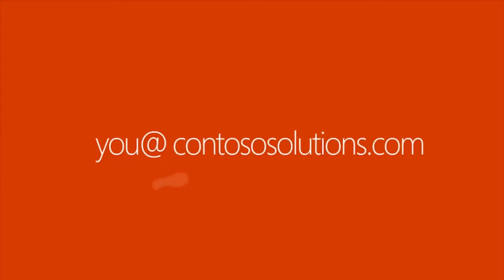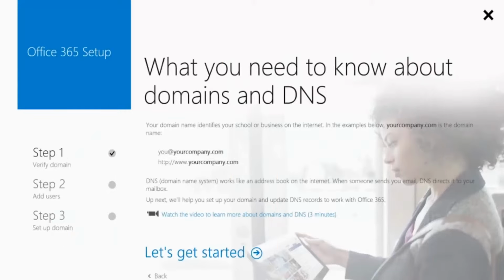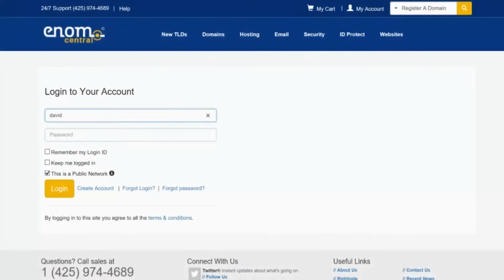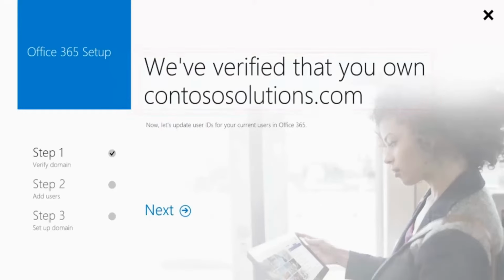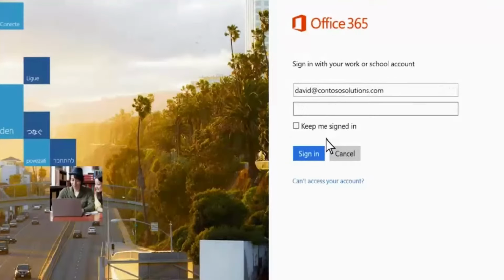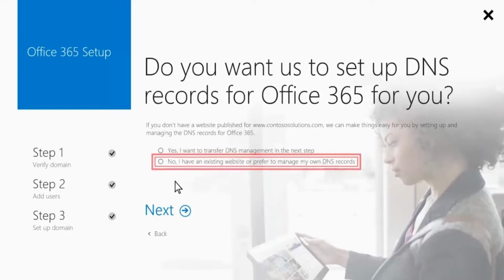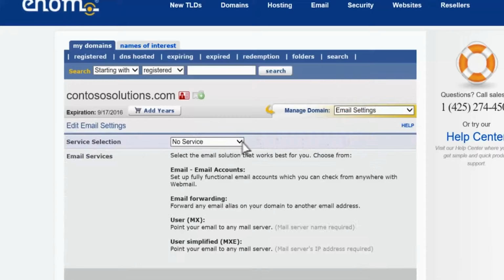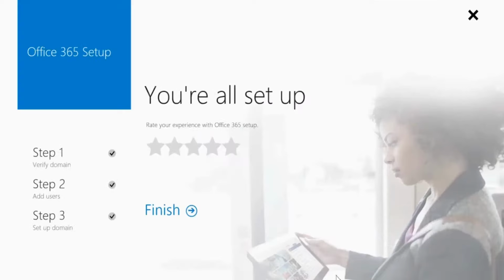Add your users, domain and verify your domain in Office 365.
This Office 365 shows you the first steps that you have to do as an administrator to add your users and a domain towards Office 365 and verify that domain as well, which is necessary before you can use services like the login to , Exchange Online, Sharepoint etcetera. Explained in a few steps, you see here your first steps into the Office 365 tenant. Questions on this Office 365 topic?
Este Office 365 le muestra los primeros pasos que debe realizar como administrador para agregar sus usuarios y un dominio a Office 365 y verificar también ese dominio, lo cual es necesario antes de poder usar servicios como el inicio de sesión en .com, Exchange Online, Sharepoint etcétera. Explicado en unos pocos pasos, puede ver aquí sus primeros pasos en el inquilino de Office 365. ¿Preguntas sobre este tema de Office 365?
यह Office 365 आपको पहले चरण दिखाता है जो आपको अपने उपयोगकर्ताओं और Office 365 के लिए एक डोमेन जोड़ने के लिए एक व्यवस्थापक के रूप में करना होगा और उस डोमेन को भी सत्यापित करना होगा, जो कि जैसी लॉगिन सेवाओं का उपयोग करने से पहले आवश्यक है .com, एक्सचेंज ऑनलाइन, शेयर पॉइंट वगैरह। कुछ चरणों में समझाया गया है, आप यहाँ अपने पहले चरणों को Office 365 किरायेदार में देखते हैं। इस Office 365 विषय पर प्रश्न? बस नीचे एक टिप्पणी छोड़ दो और पहले हाथ से सभी नवीनतम वीडियो रिलीज प्राप्त करने के लिए इस चैनल की सदस्यता लें!
Dieses Office 365 zeigt Ihnen die ersten Schritte, die Sie als Administrator durchführen müssen, um Ihre Benutzer und eine Domäne zu Office 365 hinzuzufügen und diese Domäne ebenfalls zu überprüfen. In wenigen Schritten erklärt, sehen Sie hier Ihre ersten Schritte in den Office 365-Mandanten. Fragen zu diesem Office 365-Thema?
Cet Office 365 vous indique les premières étapes à suivre en tant qu'administrateur pour ajouter vos utilisateurs et un domaine à Office 365 et pour vérifier ce domaine également, ce qui est nécessaire avant de pouvoir utiliser des services tels que la connexion à . .com, Exchange Online, Sharepoint, etc. Expliqué en quelques étapes, vous voyez ici vos premières étapes dans le client hébergé d'Office 365. Des questions sur ce sujet Office 365?
이 Office 365에서는 사용자와 도메인을 Office 365에 추가하고 도메인을 확인하기 위해 관리자로해야 할 첫 단계를 보여줍니다. .com, Exchange Online, Sharepoint 등. 몇 가지 단계를 통해 Office 365 입주자에 대한 첫 번째 단계를 볼 수 있습니다. 이 Office 365 항목에 대한 질문이 있으십니까? 아래에 댓글을 남기시고이 채널을 구독하시면 모든 최신 비디오 자료를 바로 받으실 수 있습니다!
Office 365 ini menunjukkan kepada Anda langkah pertama yang harus Anda lakukan sebagai administrator untuk menambahkan pengguna dan domain ke Office 365 dan memverifikasi domain itu juga, yang diperlukan sebelum Anda dapat menggunakan layanan seperti login ke .com, Pertukaran Online, Sharepoint, dan sebagainya. Dijelaskan dalam beberapa langkah, Anda lihat di sini langkah pertama Anda ke penyewa Office 365. Pertanyaan tentang topik Office 365 ini?
Office 365 này chỉ cho bạn các bước đầu tiên mà bạn phải làm với tư cách quản trị viên để thêm người dùng và tên miền vào Office 365 và xác minh tên miền đó, điều này là cần thiết trước khi bạn có thể sử dụng các dịch vụ như đăng nhập vào .com, Trao đổi trực tuyến, Sharepoint vân vân. Giải thích trong một vài bước, bạn sẽ thấy ở đây những bước đầu tiên của bạn vào đối tượng thuê Office 365. Câu hỏi về chủ đề Office 365 này?
Bu Office 365, kullanıcılarınızı ve bir etki alanını Office 365'e eklemek için yönetici olarak yapmanız gereken ilk adımları gösterir ve ’a giriş yapma gibi hizmetleri kullanabilmeniz için gerekli olan bu alanı doğrulayın. .com, Exchange Online, Sharepoint vb. Birkaç adımda açıklandığında, Office 365 kiracısına ilk adımlarınızı burada görüyorsunuz. Bu Office 365 konusundaki sorularınız mı var?